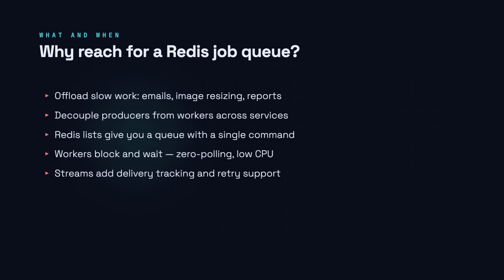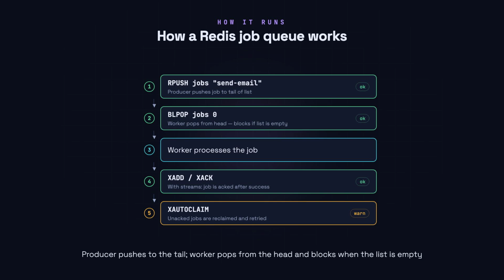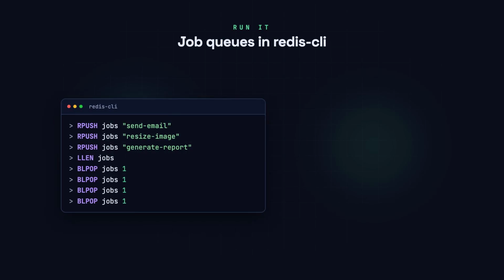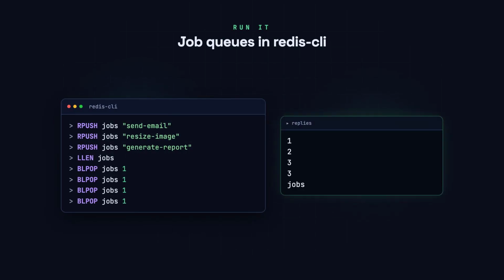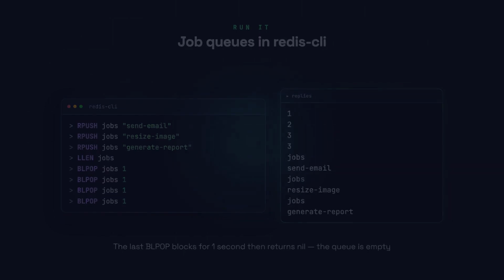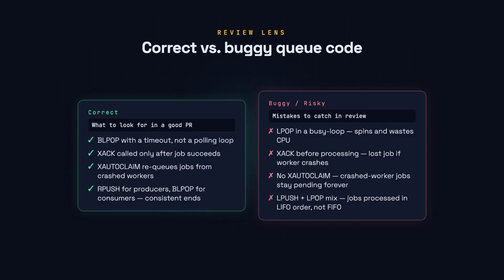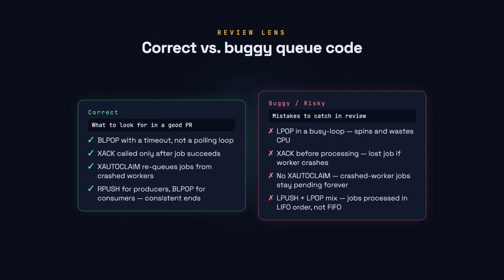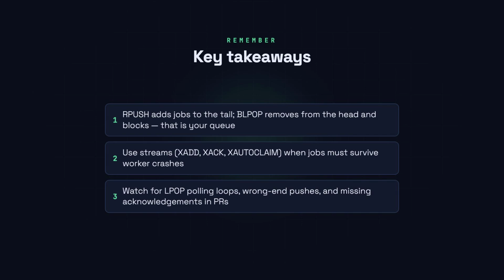Job Queues - Redis for Developers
Job Queues - part of Redis for Developers.

In this lesson:
- RPUSH adds jobs to the tail; BLPOP removes from the head and blocks — that is your queue
- Use streams (XADD, XACK, XAUTOCLAIM) when jobs must survive worker crashes
- Watch for LPOP polling loops, wrong-end pushes, and missing acknowledgements in PRs

Chapters:
0:00 Intro
0:10 Why reach for a Redis job queue?
0:22 How a Redis job queue works
0:36 Job queues in redis-cli
0:51 Correct vs. buggy queue code
1:04 Recap